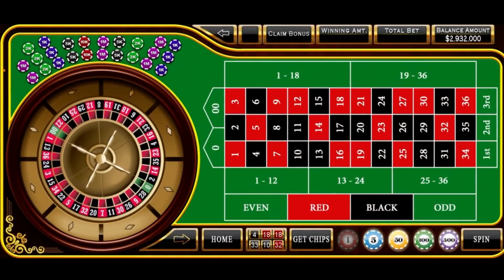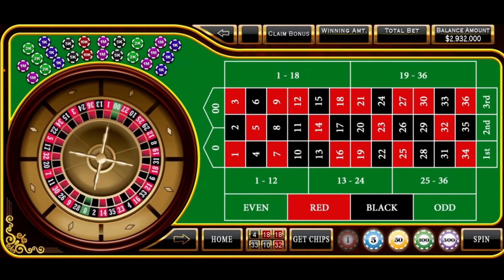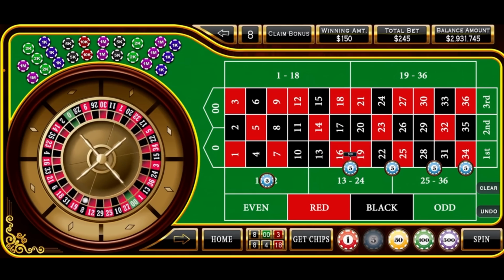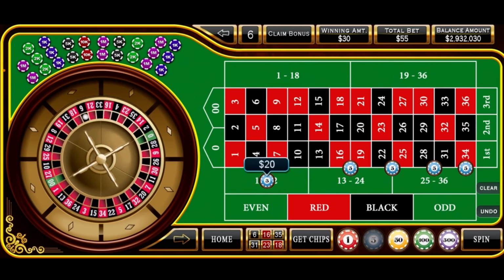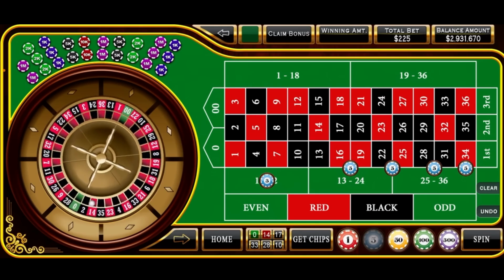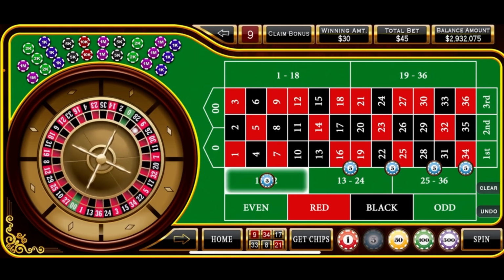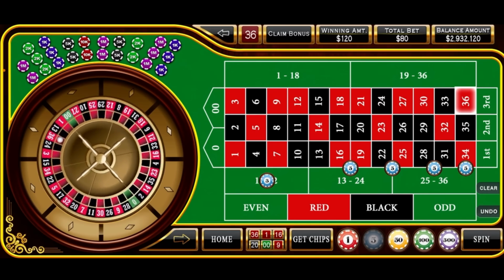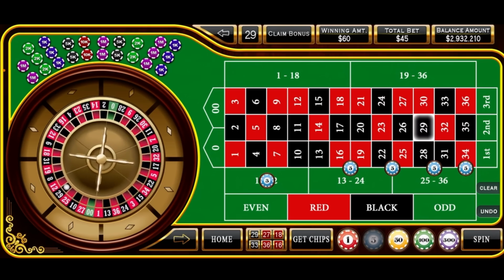Street Sweeper Roulette Strategy- Clean Up At the Casino With The Street Sweeper!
An exciting & profitable new roulette strategy recently presented by the Roulette Jackpot channel.